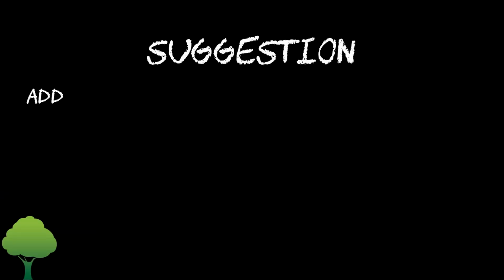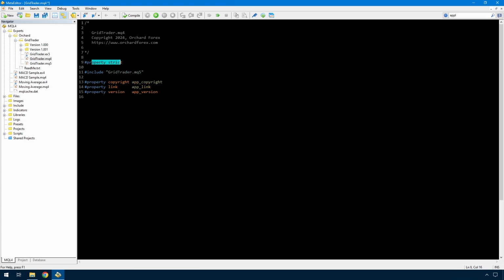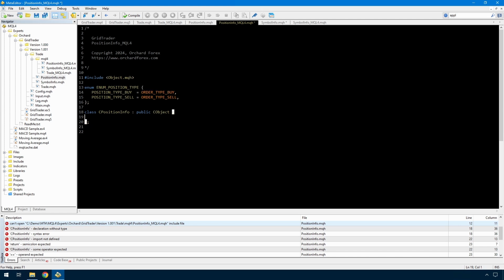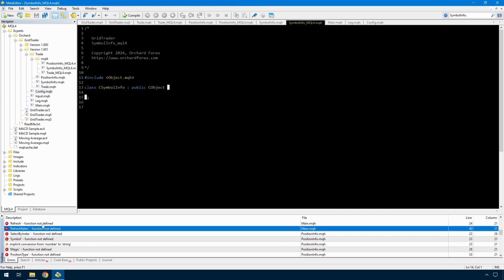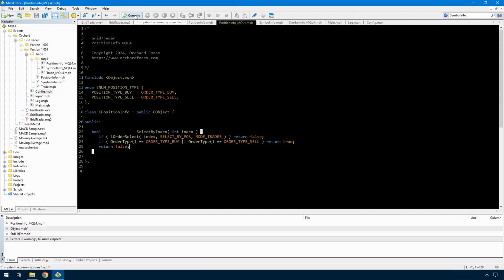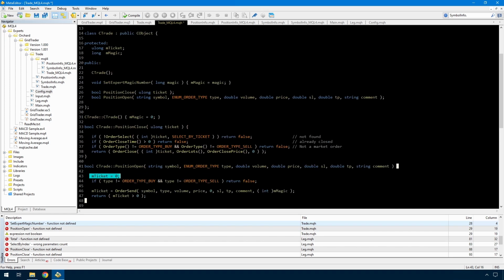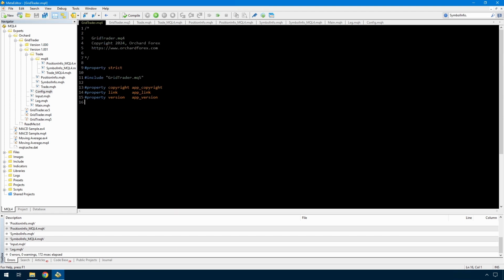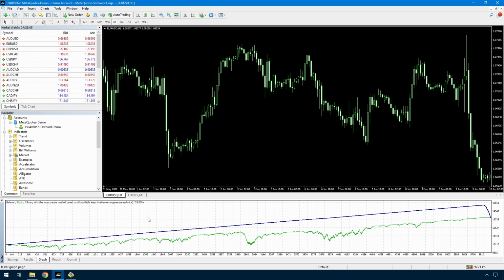Community Grid Trader part 2 - MQL4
This is just an update to part 1 where I make the code compatible with both MQL5 and MQL4 to allow for the many MT4 users and in case anyone is interested in an account with xrading.com

I also reply to one of the suggested improvements, a good suggestion but not really suitable for programming modifications.